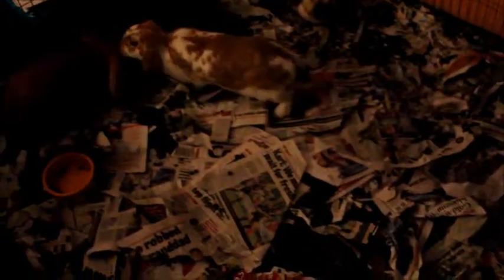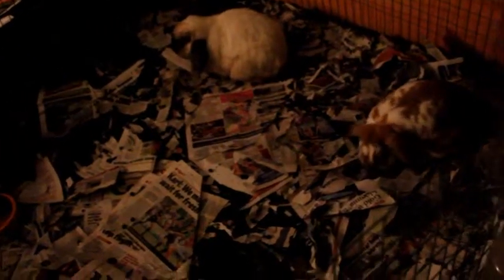guinea pig and bunny updates plus new fleece :)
new fleece from factory shop - £4